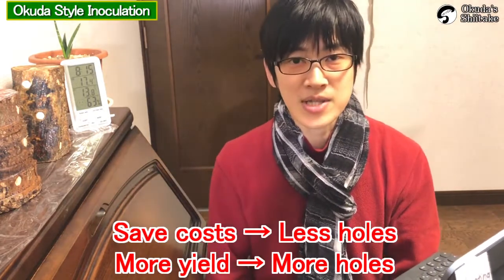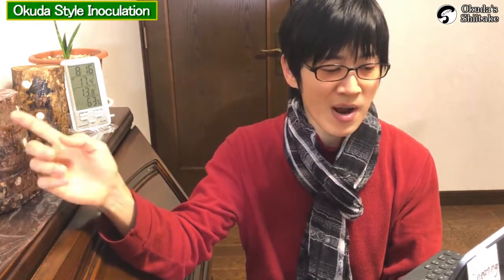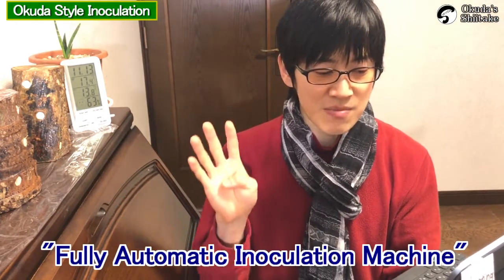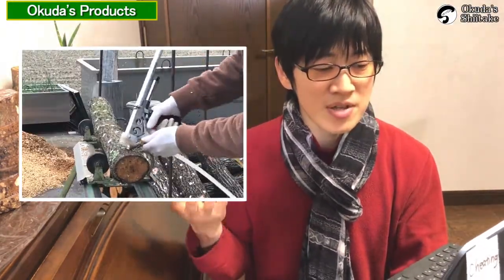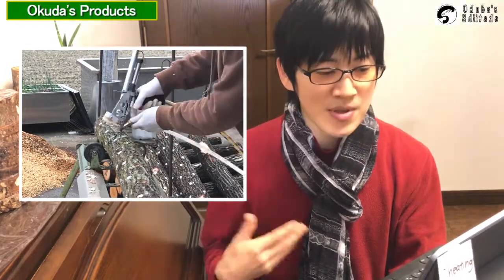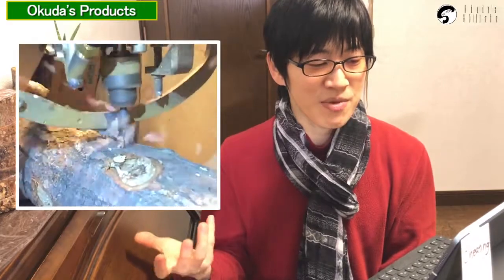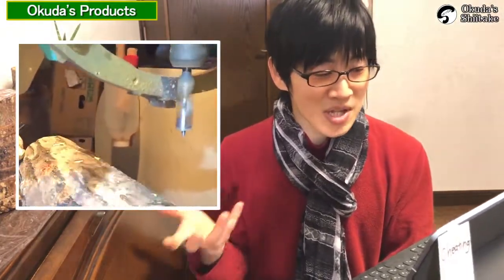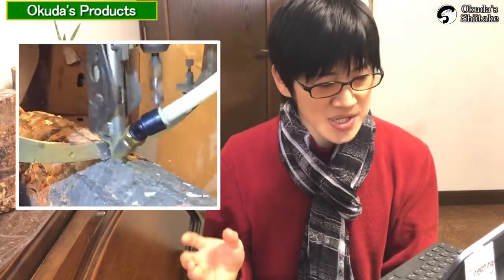Easy Inoculation Work for Beginners ③ "Okuda Style Inoculation"【Japanese Log-grown Shiitake】